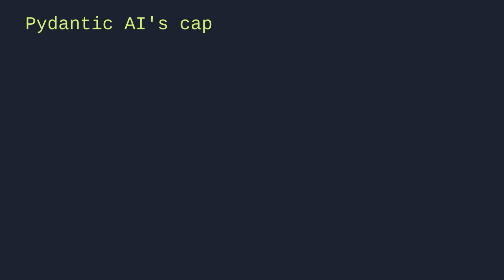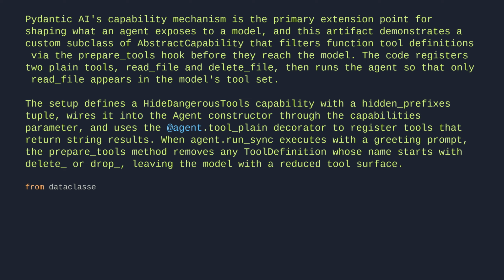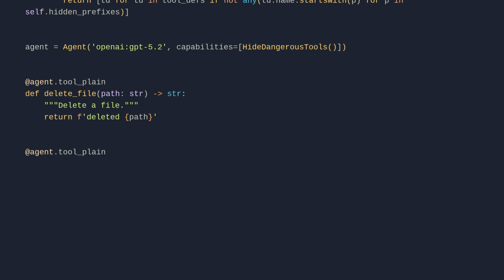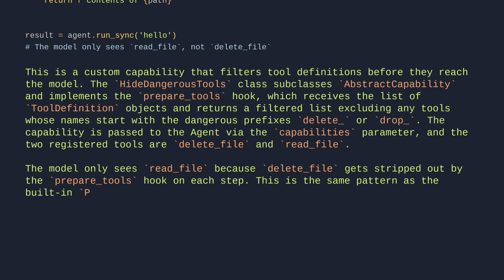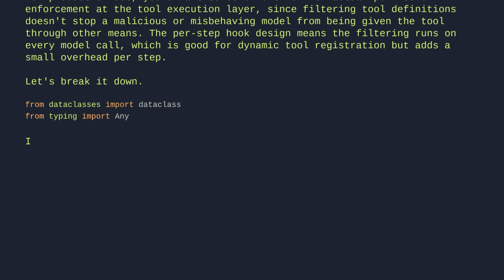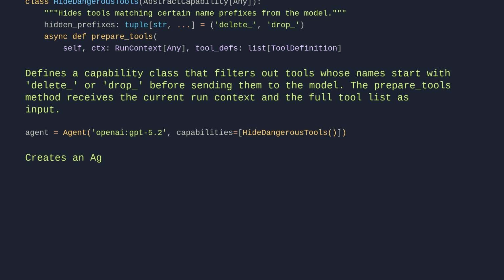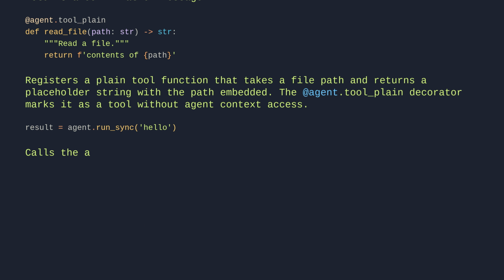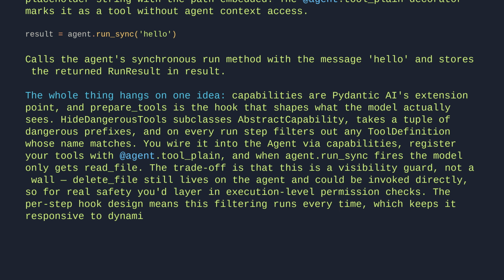Pydantic AI Custom Capabilities and Tool Management - Part 19/31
Filter tool definitions before they reach the model using Pydantic AI's AbstractCapability and prepare_tools hook. This tutorial shows how to subclass capabilities to hide dangerous tools from an agent's tool surface.

Zen Koan Explanation:
The `HideDangerousTools.prepare_tools` method filters the full tool list at each run step, removing any `ToolDefinition` whose name starts with `hidden_prefixes` — so `delete_file` is excluded from what the model ever sees. The koan's imagery captures this exact behavior: `delete_file` is "swallowed" by the prefix filter and walks out of `prepared_tools`, leaving only `read_file` standing before the model.